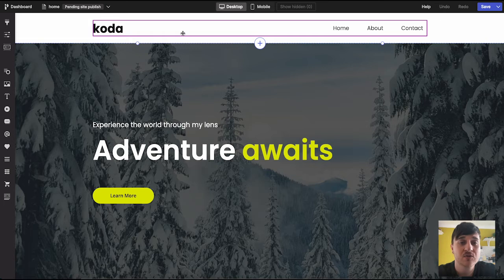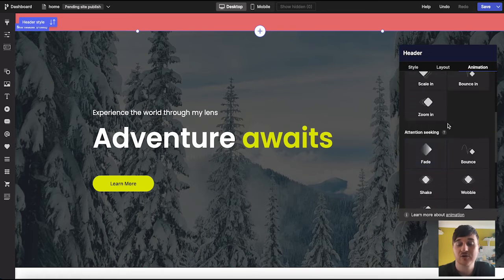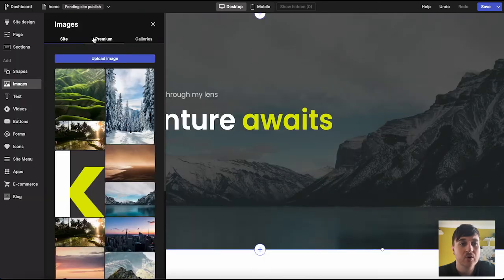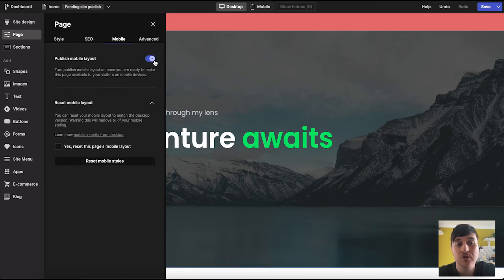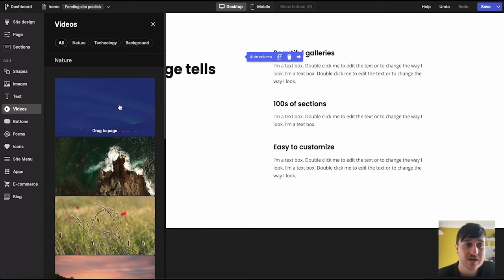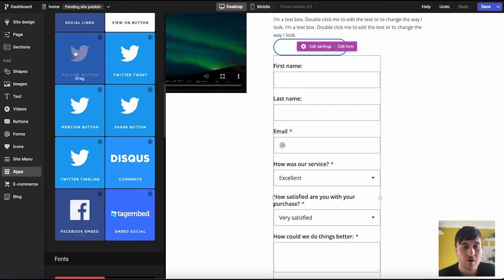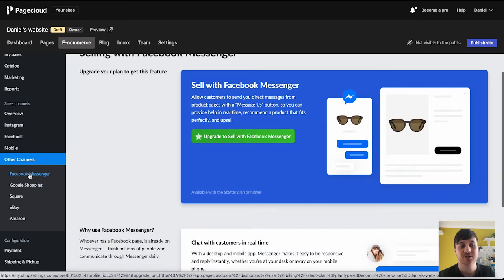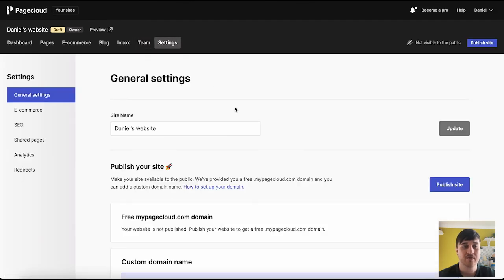Pagecloud Review: Does Pagecloud Work?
Pagecloud Review: In this Pagecloud demo, I'll be walking you through launching your online store, website, or landing page today.

Publish your homepage for free! Create your website and online store with an intuitive editor, no code required.

🕐Chapters🕐
0:00 Pagecloud Review
0:10 Pagecloud Discount
0:20 Exploring Pagecloud's Dashboard